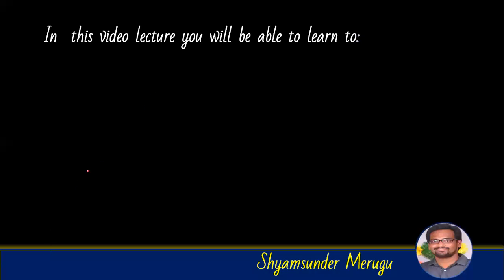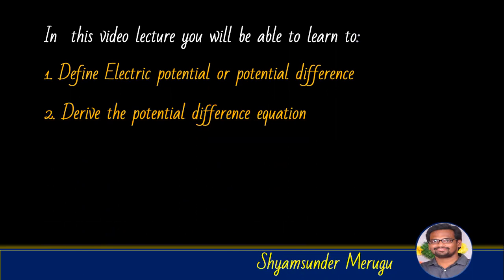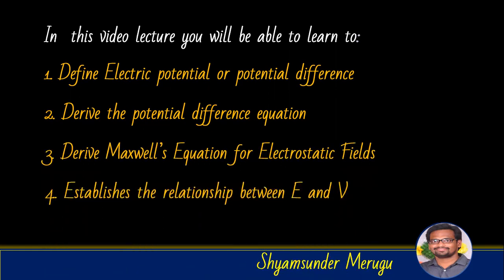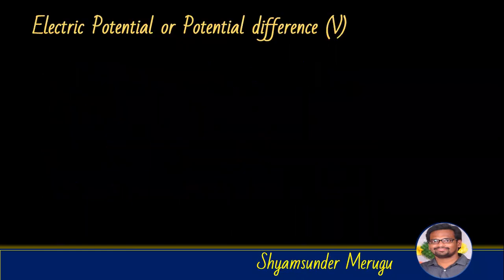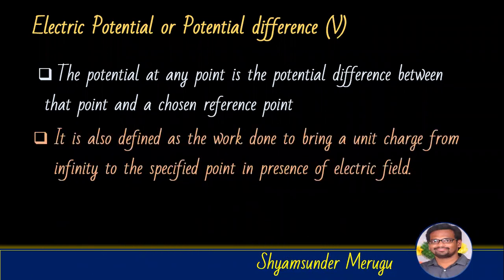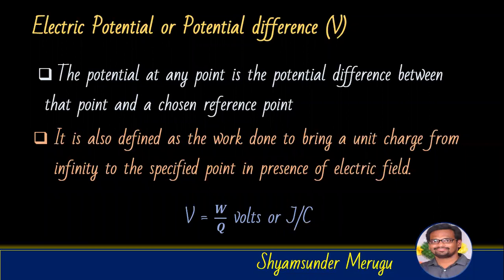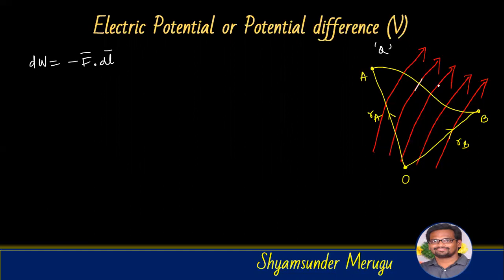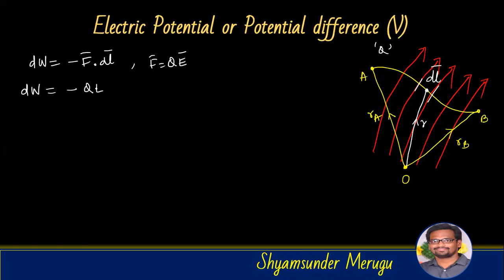JNTUH-Electric potential and relationship between electric field,E and potential,V |EMW| EMF| EMWTL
This video lecture talks about definition of electric potential or potential difference, derivation of potential difference, Maxwell's equation from from conservative nature of electric field and derivation of relationship between electric field and electric potential...